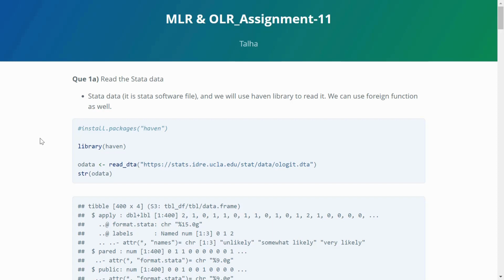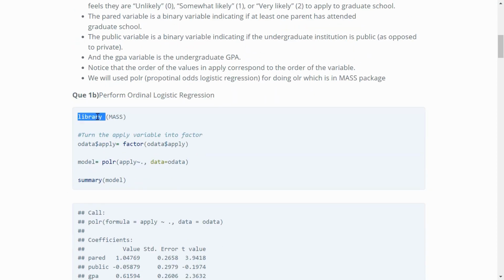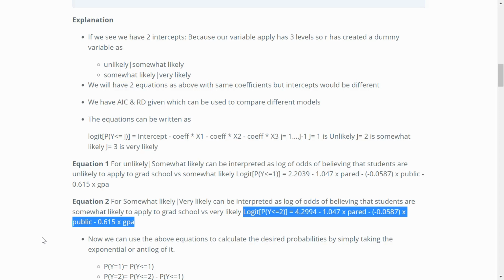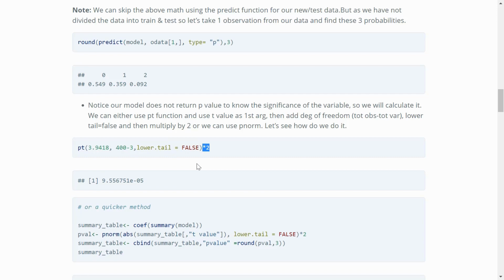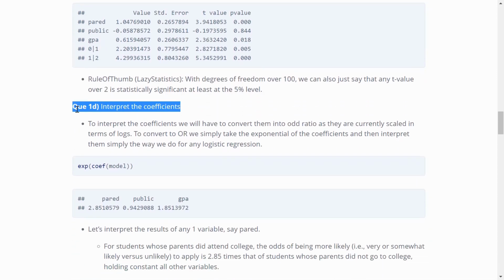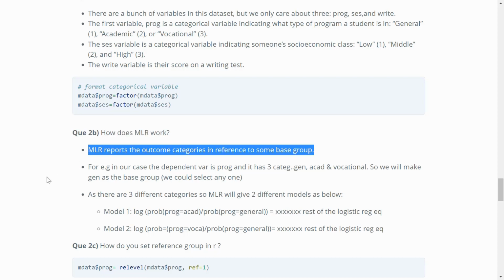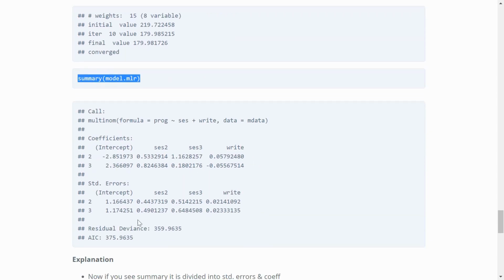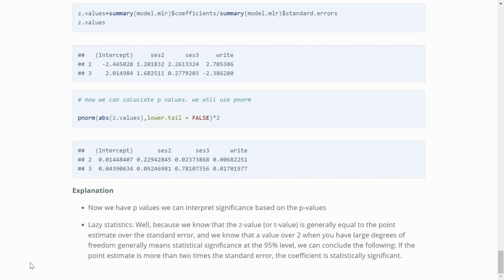Lecture 29- Assignment 11- Multinomial & Ordinal Log Regression | Data Science with R Full Course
Lecture 29- Assignment 11- Multinomial & Ordinal Logistic Regression | Data Science with R Full Course

Topics Covered in this video:
1- Multinomial Log Regression
2- Ordinal Log Regression

In this video we will cover multinomial & ordinal logistic regression assignment in R